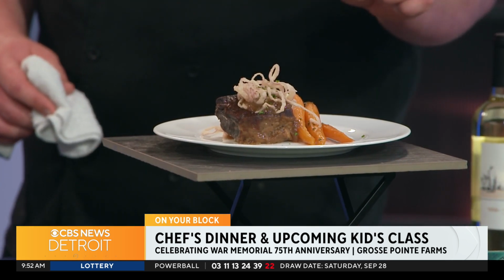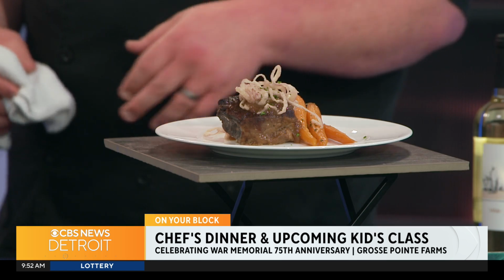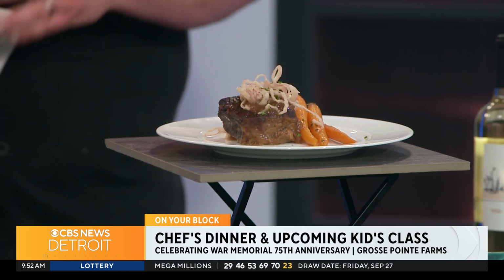The War Memorial in Grosse Pointe Farms celebrates 75 years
The War Memorial, a community nonprofit organization in Grosse Pointe Farms, is celebrating 75 years.